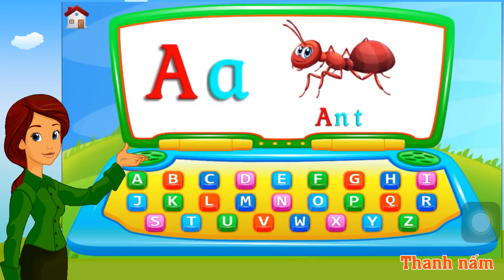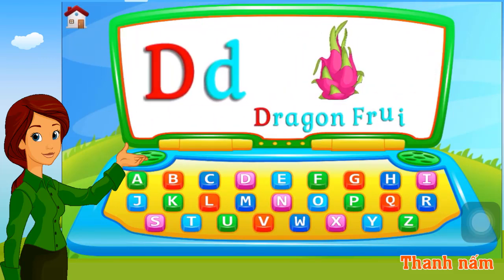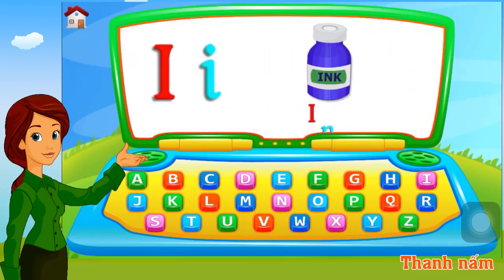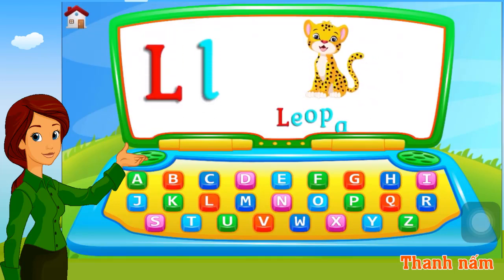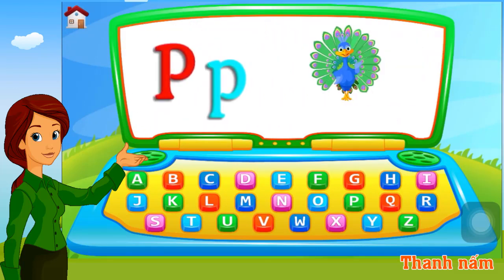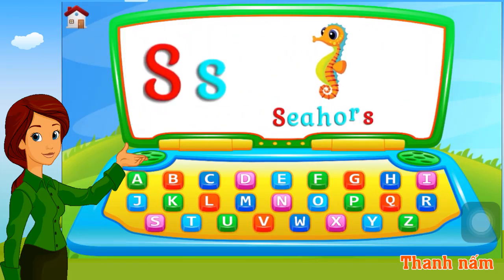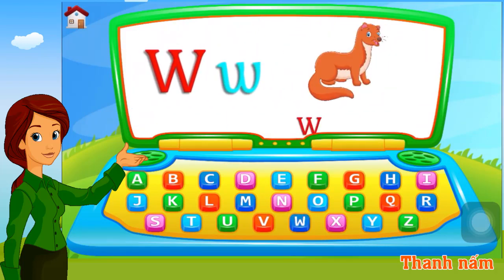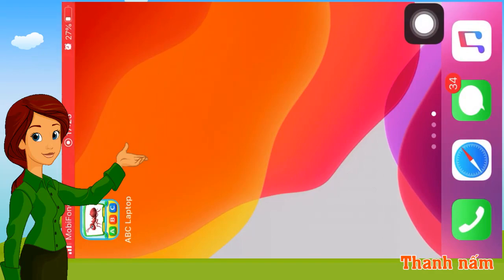Thanh nấm - Bảng chữ cái tiếng Anh và cách đọc / English alphabet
Cảm ơn Bạn đã quan tâm ủng hộ Thanh nấm. Chương trình sẽ được phát vào 19h30 tối thứ 3 và thứ 6 hàng tuần

Thanh nấm là kênh giúp Bé nhận biết các loài động vật, dạy bé nhận biết học bảng chữ cái tiếng viêt, dạy bé đếm số, học các phép toán cộng, trừ, nhân, chia, giúp bé tập đọc, tập nói, nhận biết các loại trái cây, hoa quả, làm quen với các hiện vật...giúp Bé thông minh hơn ...mau ăn hơn, ăn nhiều khỏe hơn ...
Learning alphabets for kids, Set the stage for the first and most important lesson for your kids.

Thanh nấm Cảm ơn các Bé và các Anh Chị Em đang theo dõi kênh nhé .